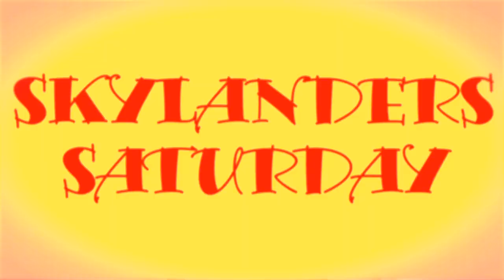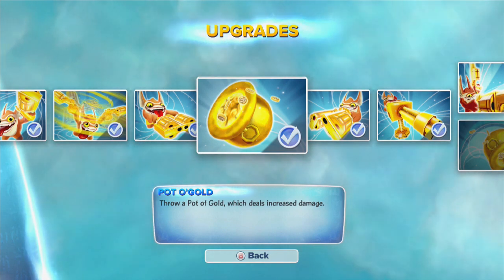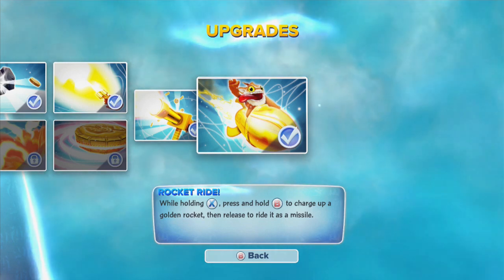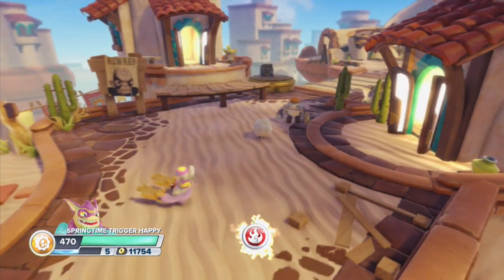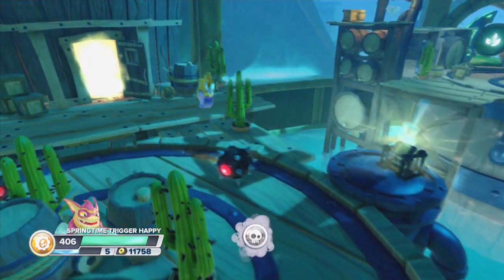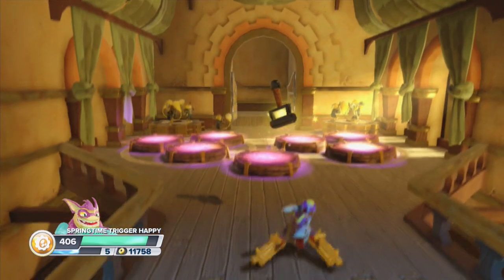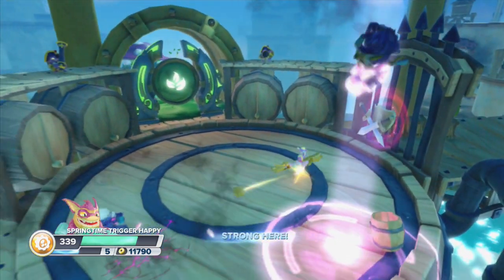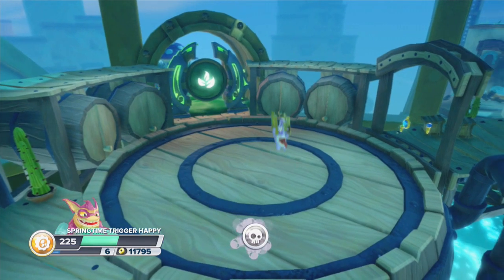Skylanders 101 SPRINGTIME Trigger Happy